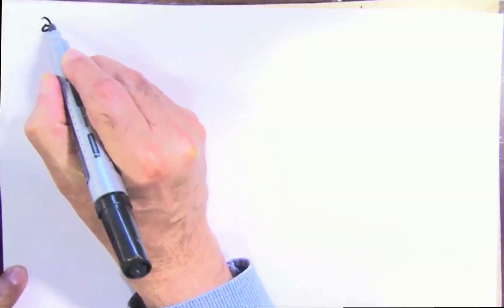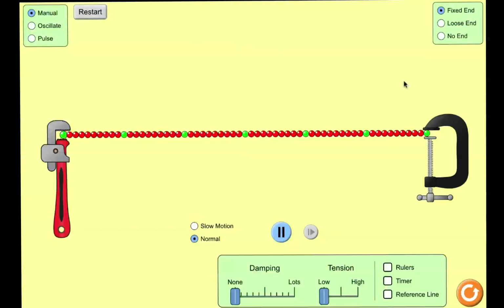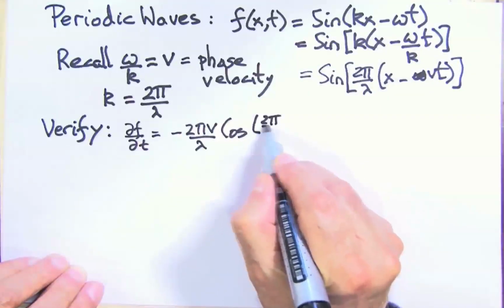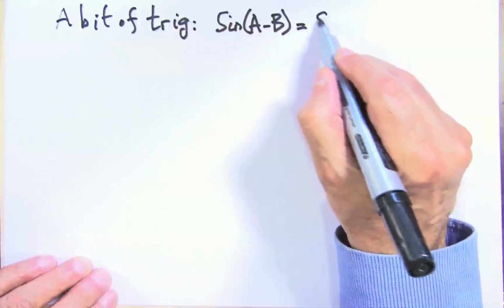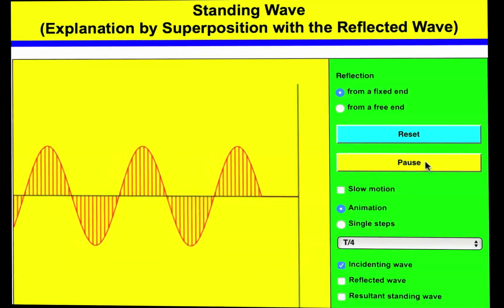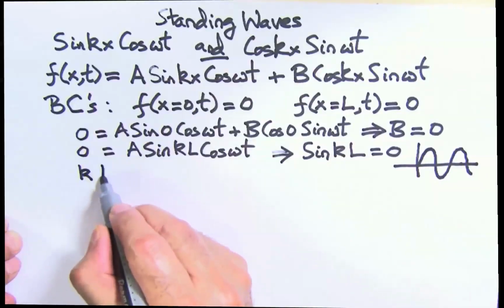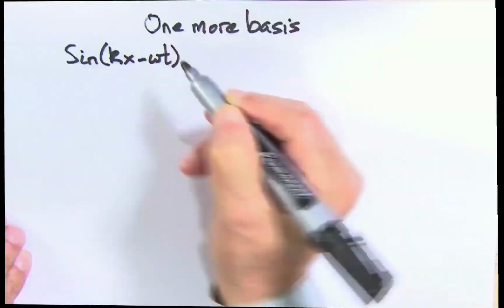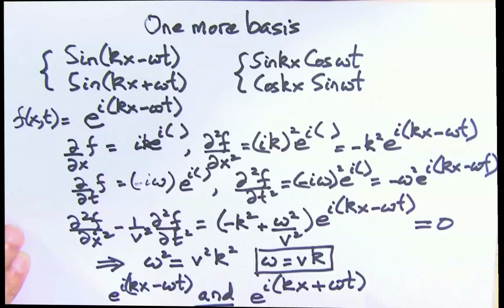Teach Yourself Waves and Oscillations — Unit 2: Standing Waves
Teach Yourself Waves and Oscillations with Dr. Pervez Hoodbhoy

Unit 2: Standing Waves

1. The principle of superposition
2. Refresher on trigonometry
3. String clamped at one end
4. Standing waves
5. Basis of exponentials

This series is helpful for both students and teachers. Watch and share with others.

Also, find the tutorials of Physics, Calculus, Special Relativity and Quantum Mechanics here: